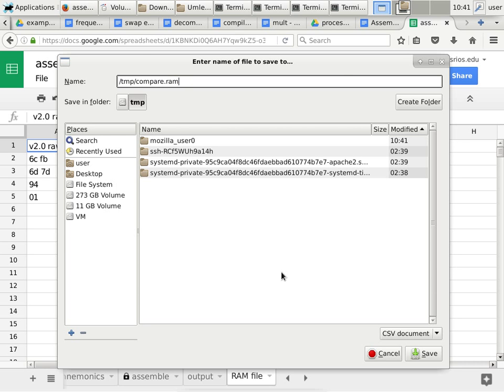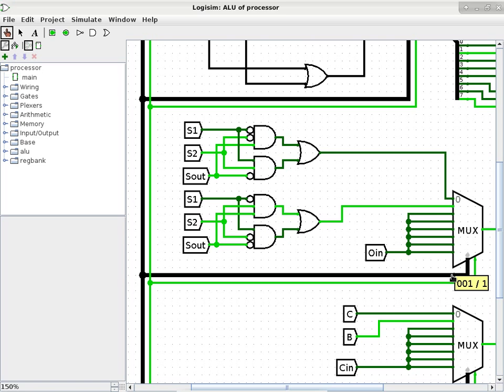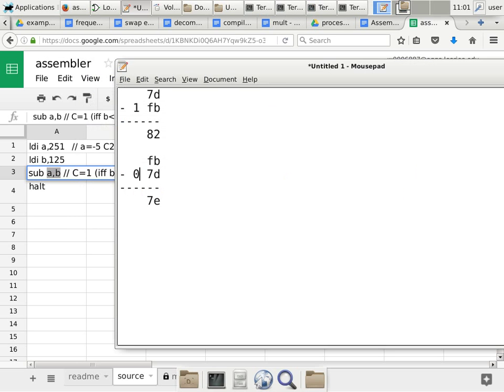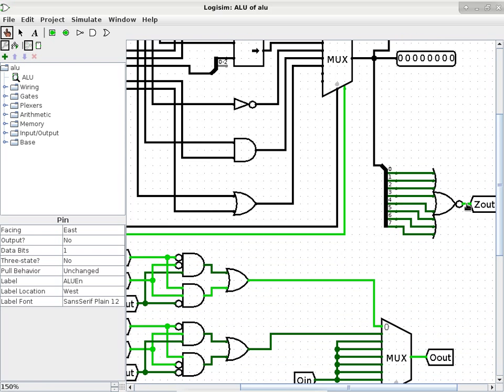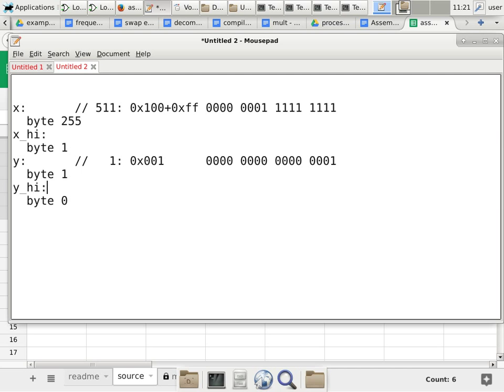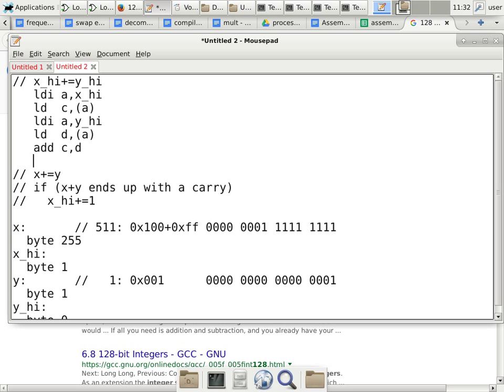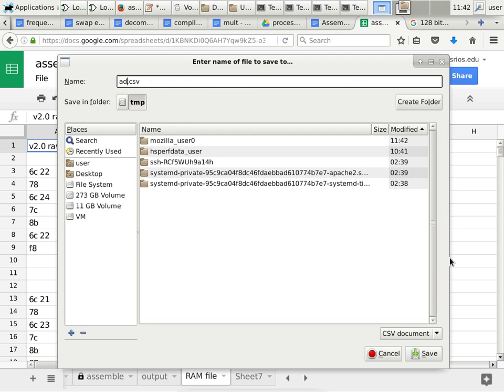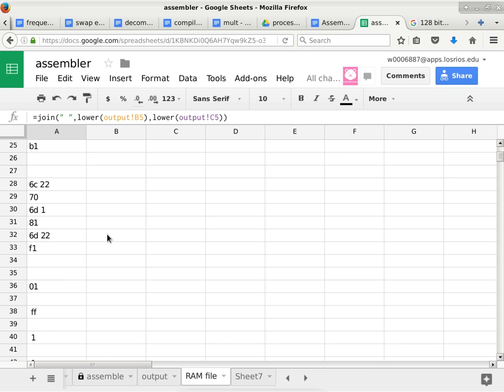20161208 cisp310 lab